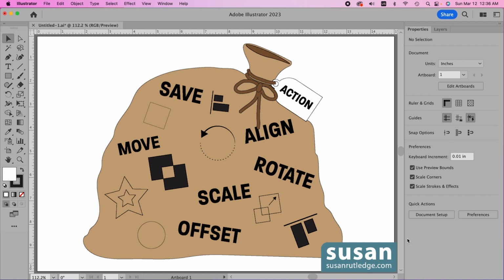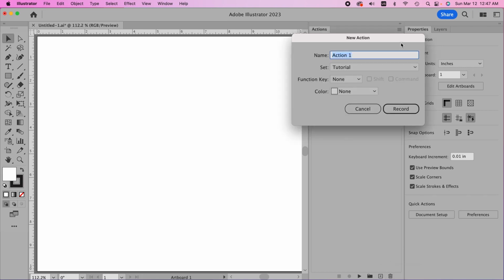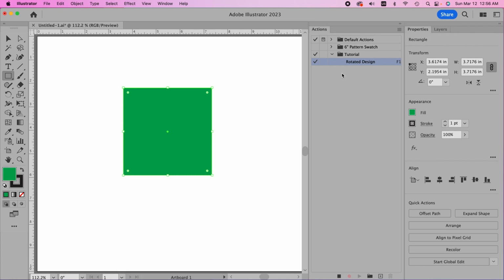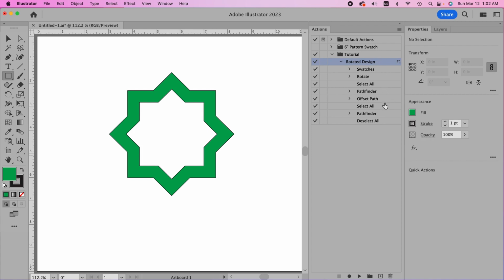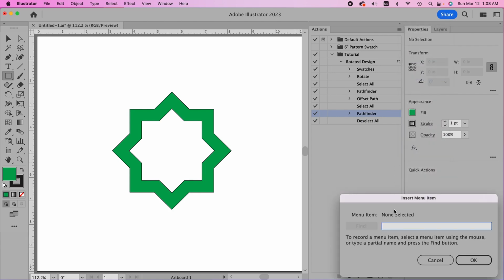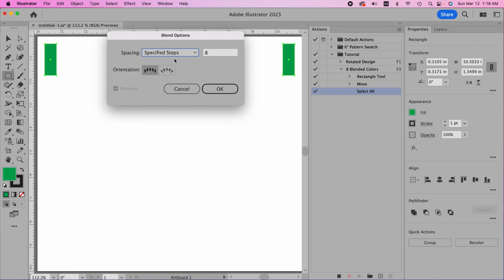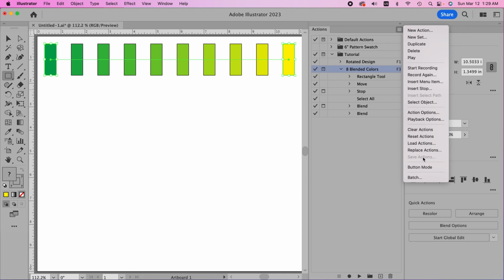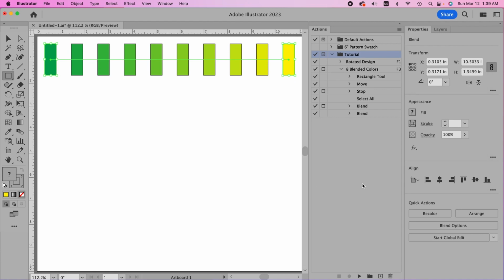How To Make and Use Actions in AI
If you've ever wondered what Adobe Illustrator Actions were...or if you never even HEARD of Illustrator's Actions, don't miss this comprehensive tutorial that shows you how to save time by lumping tasks you perform regularly into a single time-saving Action. Susan Rutledge's video is all you need to get started creating a library of Actions for your workflow. Watch it to the end because it's packed with information! Keyboard Shortcuts available for both MAC and PC users.